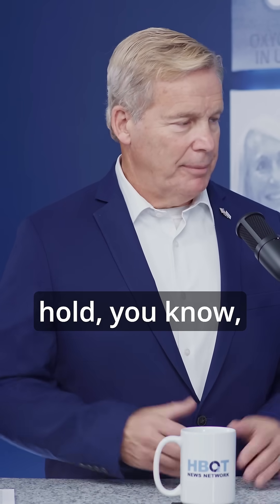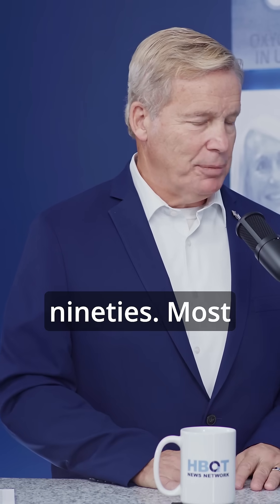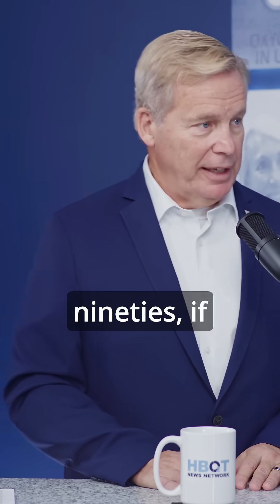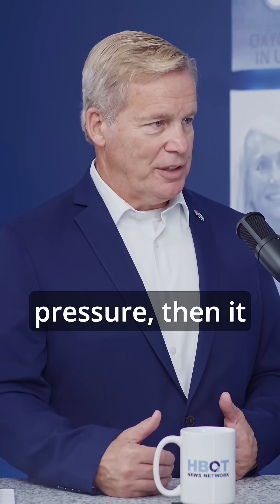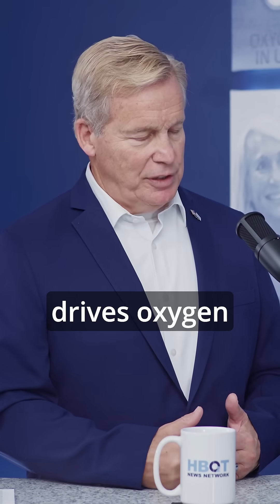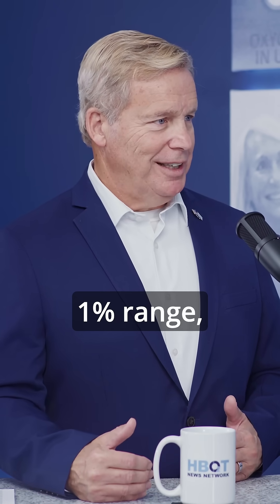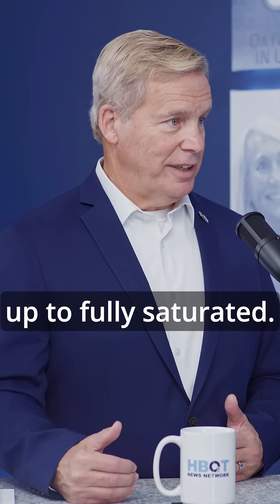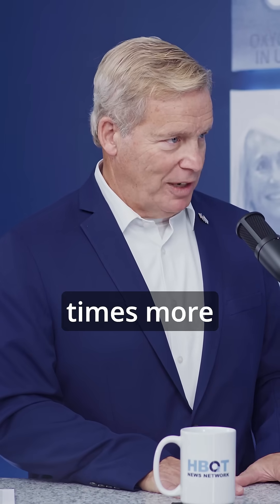Short - Hemoglobin & Plasma (Baked).mov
🩸 Oxygen doesn’t just ride on red blood cells, it also dissolves directly into plasma under pressure.

Inside the chamber, that means oxygen can reach tissues even when circulation is limited, supporting the body’s natural repair and recovery processes.